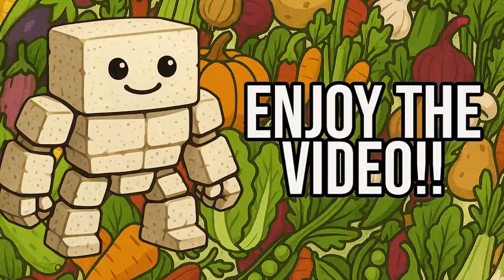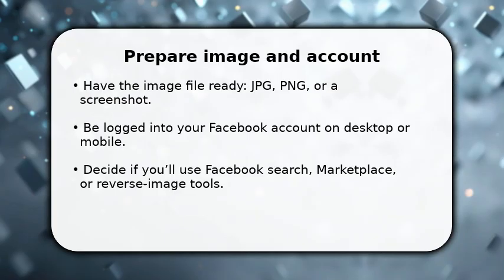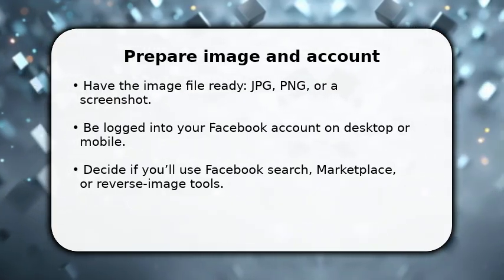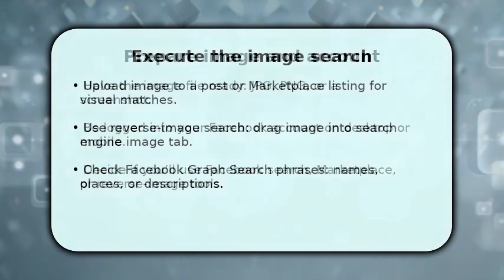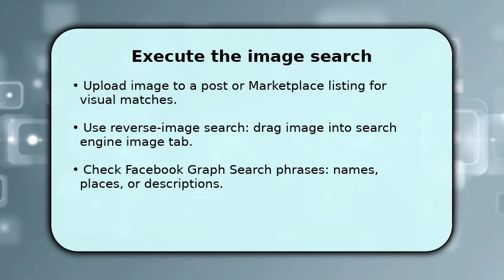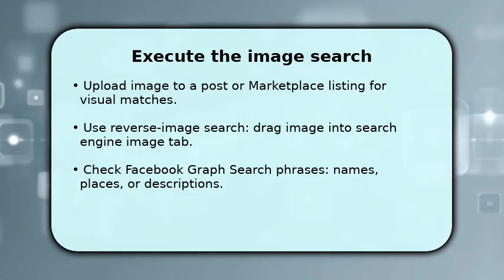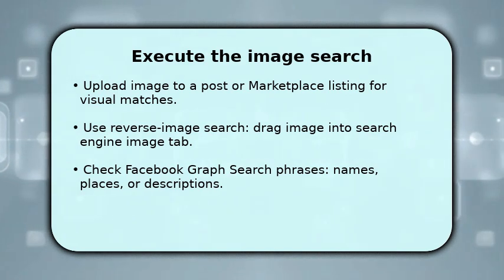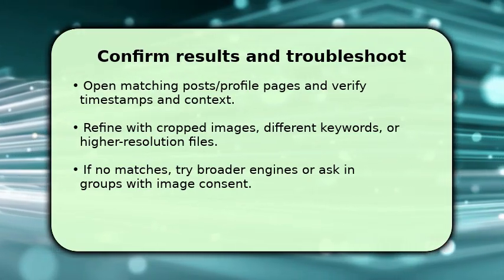How to Search by Image on Facebook - Step by Step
How to Search by Image on Facebook - Step by Step | 🔒 Surfshark VPN Deal — Stay private and secure. $1.99/mo + 3 Months Free ▸

Learn the step-by extricate process of searching for images on Facebook with our comprehensive guide. Discover how to effectively use keywords and filters, navigate through your feed or albums, refine search results, and more.

how to search by image,